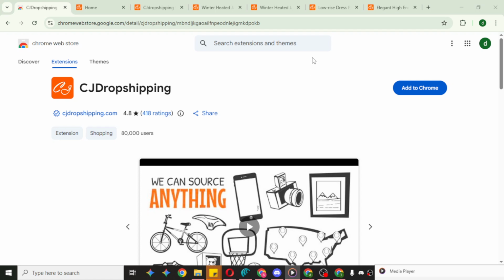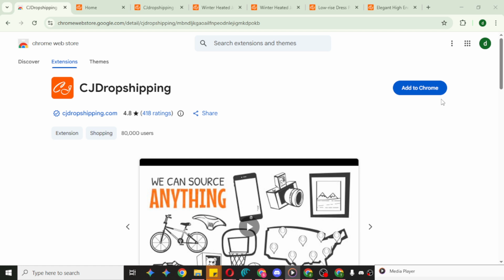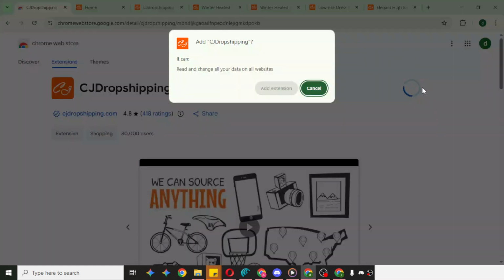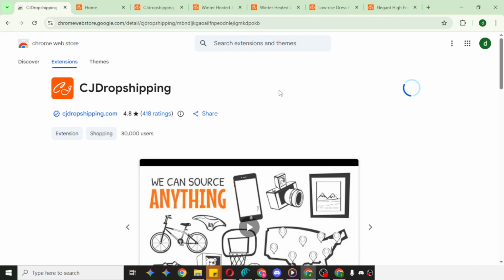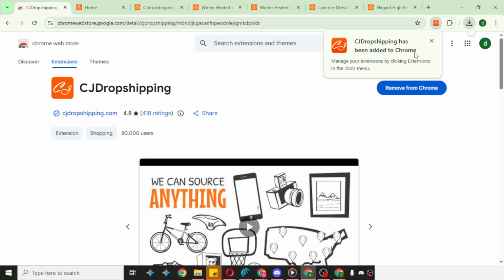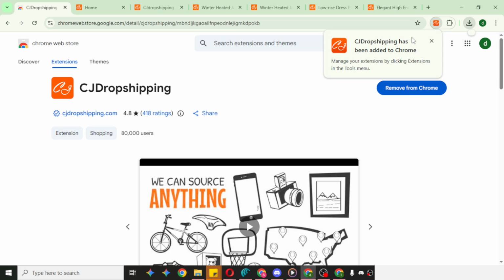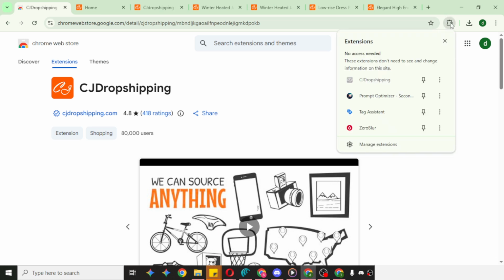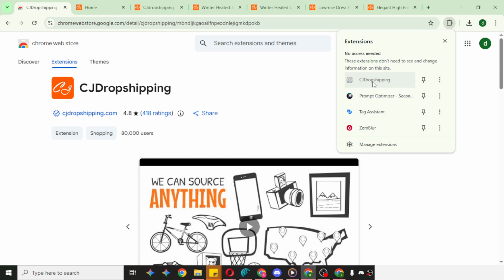How to Use CJ Dropshipping Chrome Extension Tutorial (full guide 2026)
Today in this video we are going to learn How to use CJ Dropshipping Chrome extension, CJ Dropshipping Chrome extension tutorial, CJ Dropshipping extension setup, install CJ Dropshipping Chrome extension, CJ Dropshipping product importer, dropshipping Chrome extension guide, CJ Dropshipping for beginners, how to import products with CJ extension, Shopify CJ Dropshipping extension, ecommerce automation tutorial, CJ Dropshipping browser extension, online store product sourcing, CJ Dropshipping tools tutorial, dropshipping product import guide, CJ Dropshipping step by step tutorial